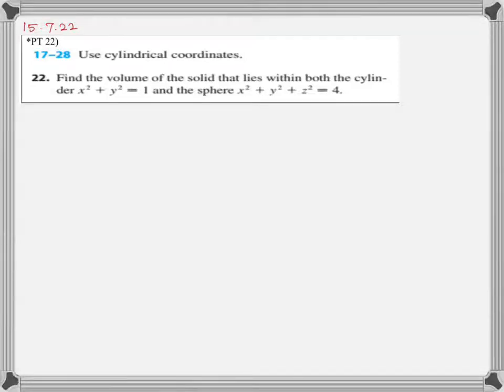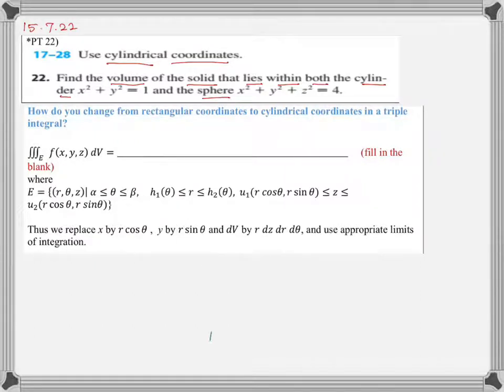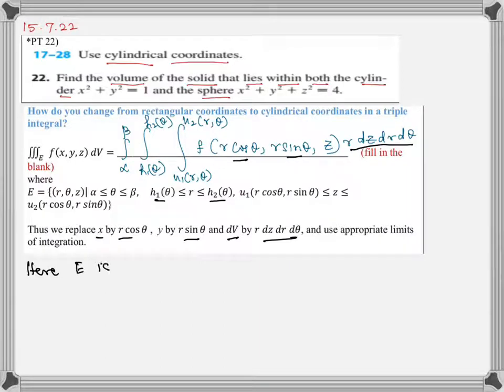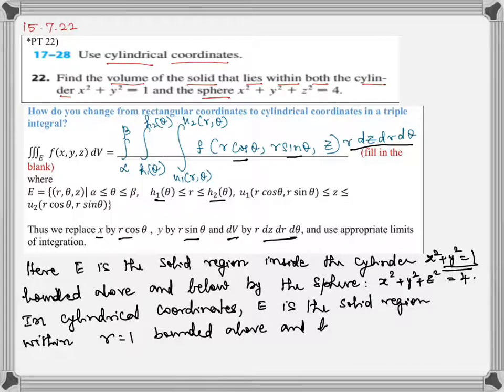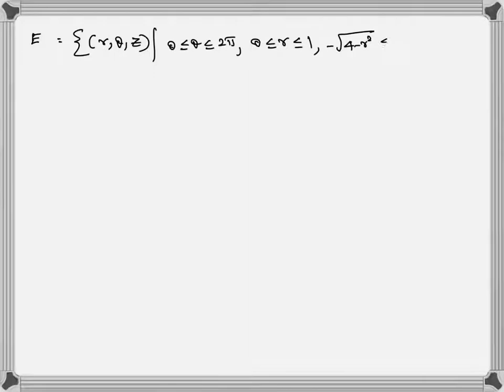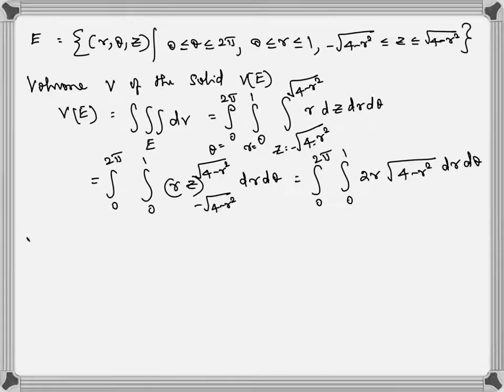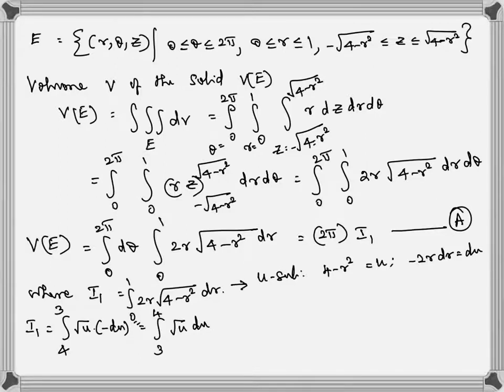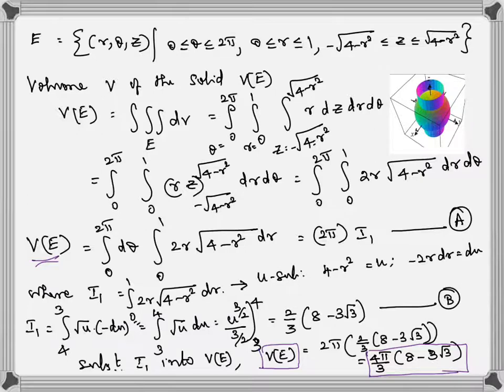Calc 3 - 15.7.22 Finding the volume of a solid using cylindrical coordinates